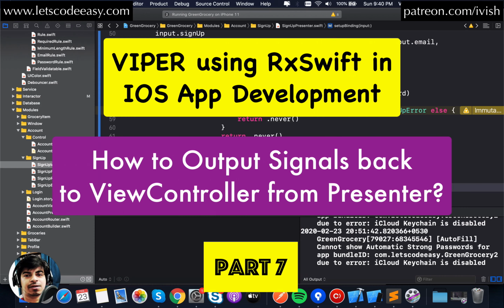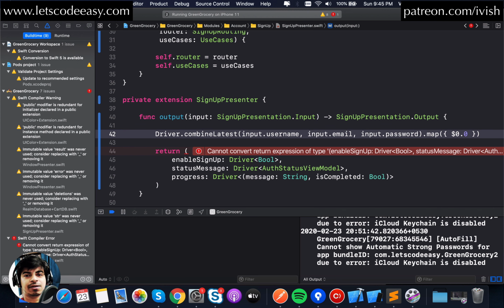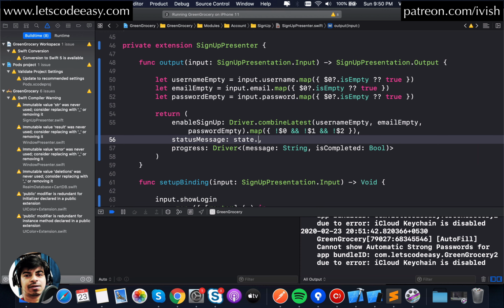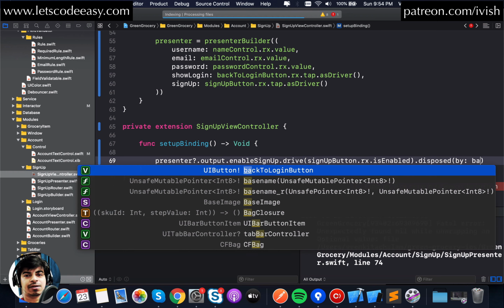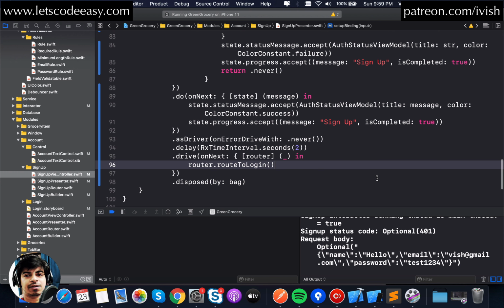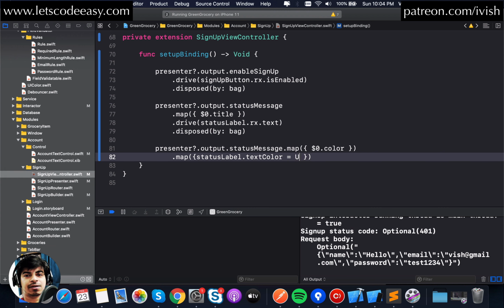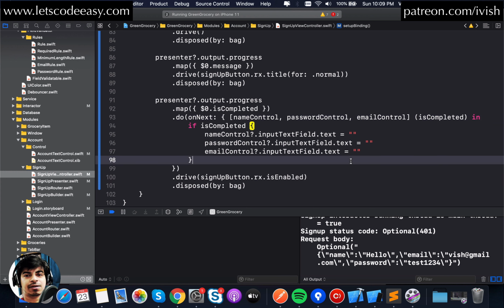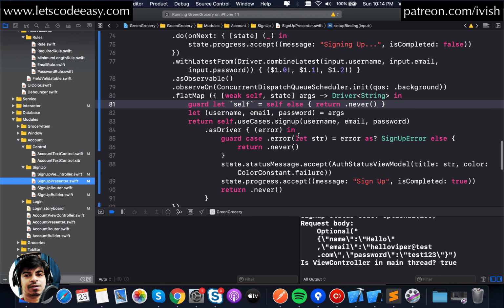Practical RxSwift for Beginners - Output Signals Back to ViewController from Presenter [Part 7]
Sign Up using VIPER RxSwift - How to Output Signals Back to ViewController from Presenter [Part 7]
All VIPER RxSwift Episodes: